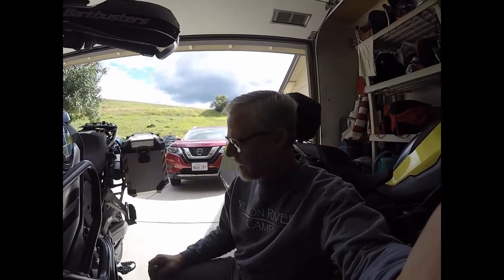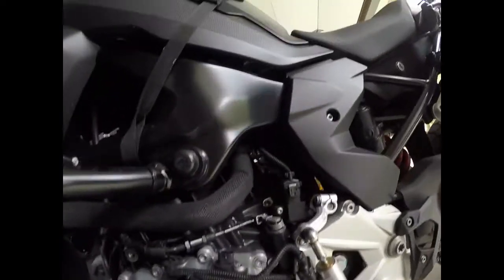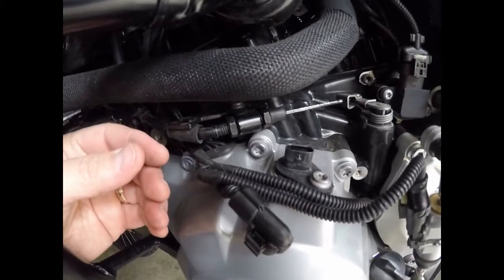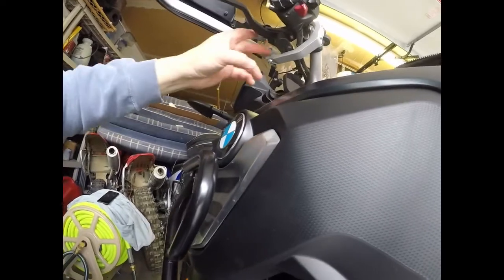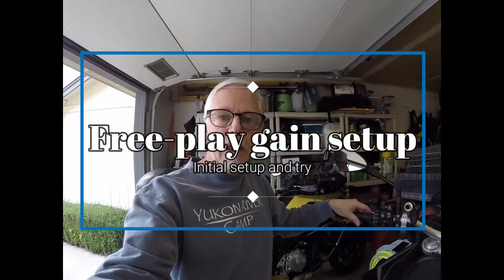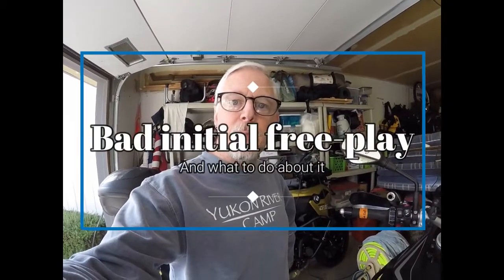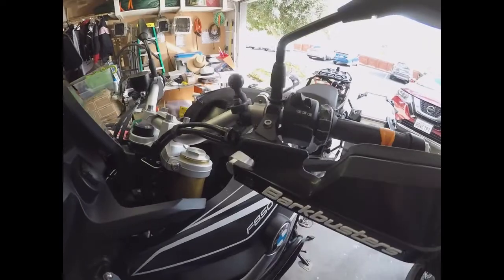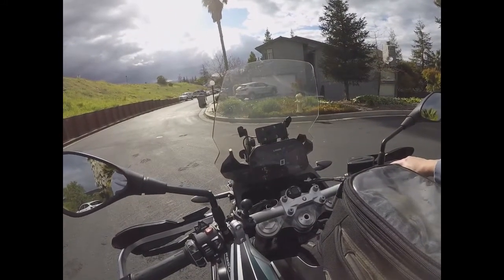BMW F850GS Rekluse RadiusX clutch install Part 3 Adjustments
Part 3 (Adjustments) - Detailed video showing the final adjustment phase of installing a Rekluse RadiusX auto-clutch on a 2019 BMW F850GS. The disassembly and installation are shown in Parts 1 & 2 respectively.